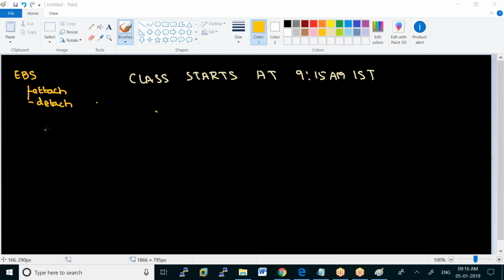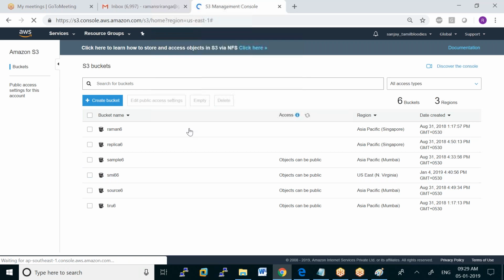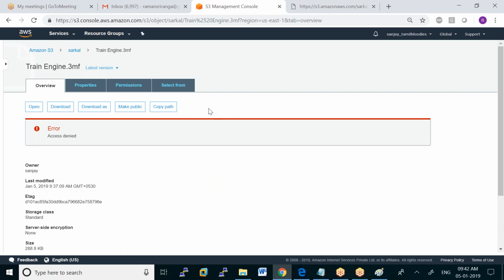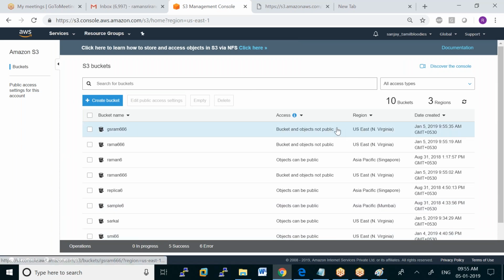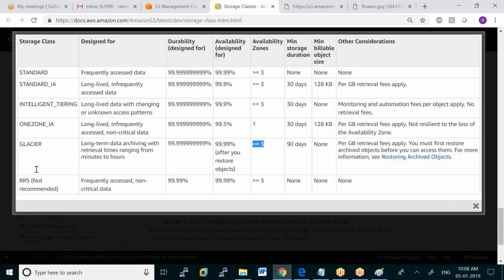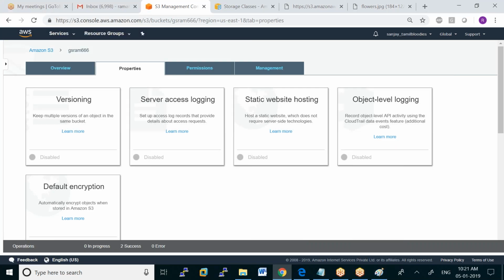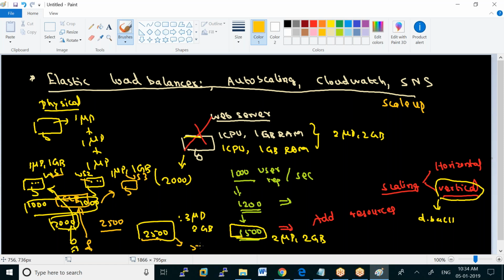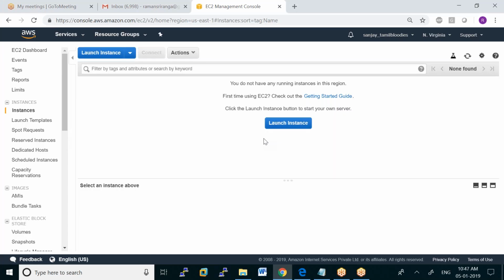AWS CLOUD S3 STORAGE 5 1 19